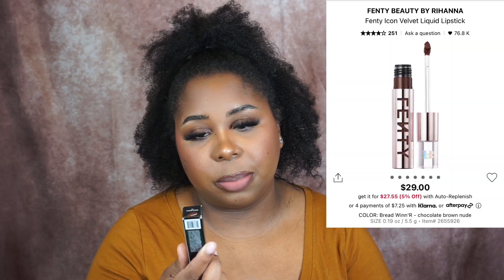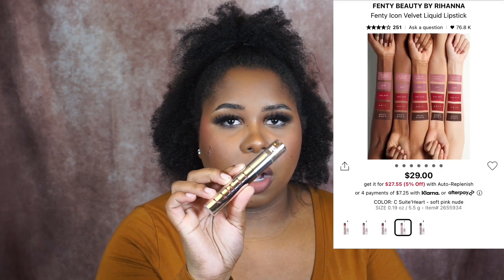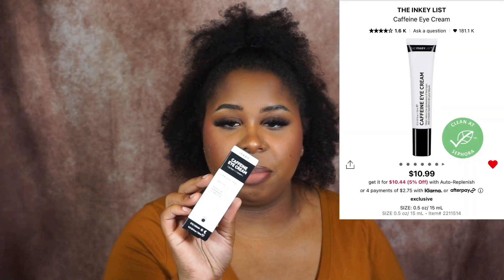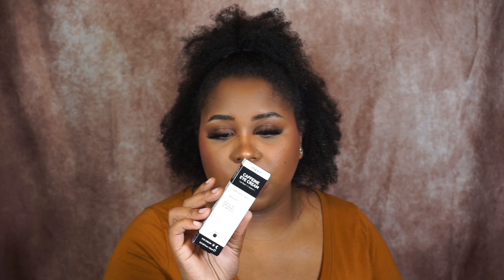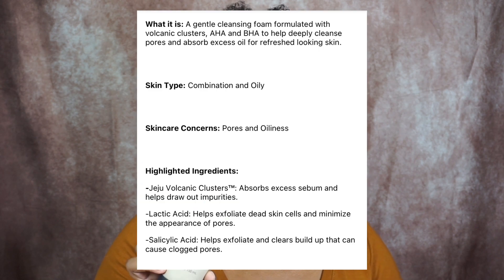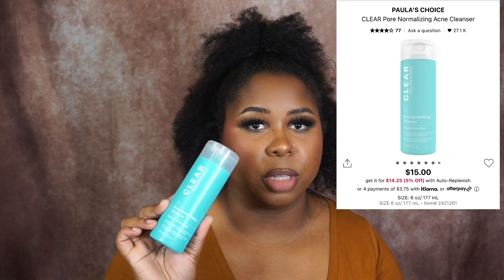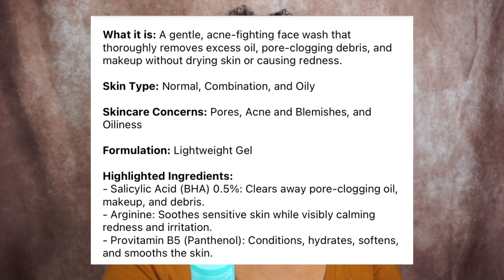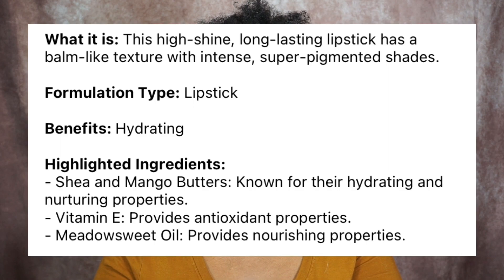WHAT I GOT FROM THE SEPHORA VIB SPRING SAVINGS EVENT 2023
Heyyyyyy Boo💕

We have a Sephora haul! Did you guys do any shopping this sale ?

PRODUCTS MENTIONED

Fenty Beauty Icon Velvet Liquid Lipstick ( Bread Winn'R & C Suite' Heart)
Milk Makeup Pore Eclipse Mattifying and Blurring Primer
InnisFree Volcanic AHA Pore Clearing Clay Mask
Inkey List Caffeine Eye Cream
One Size Beauty Turn up the Base Versatile Powder ( Dark 1 Golden)
InnisFree Volcanic Pore Cleansing Facial with AHA + BHA
Sephora Collection Daily Brush Cleanser
Paula's Choice Clear Pore Normalizing Acne Cleanser
Milk Makeup Pore Eclipse Mattifying +Blurring Setting Spray
Sephora Collection Rough Lacquer Long Lasting Lipstick (Fearless)
Haus Labs by Lady Gaga Bio Radiant Gel Powder with Fermented Arnica (Rose Quartz)